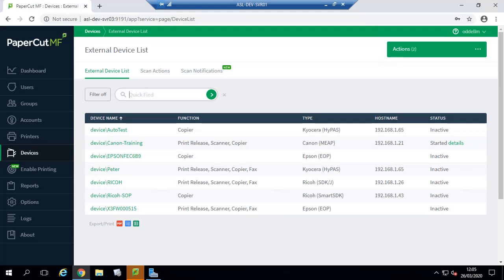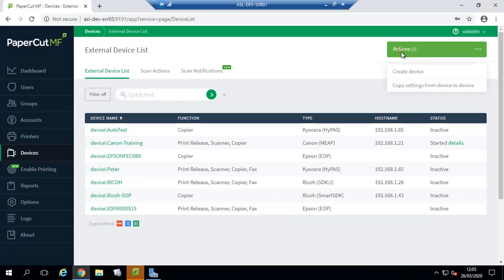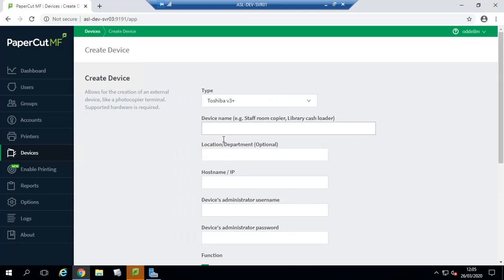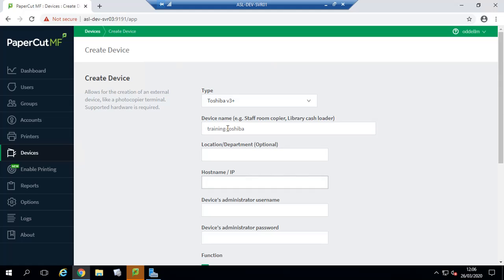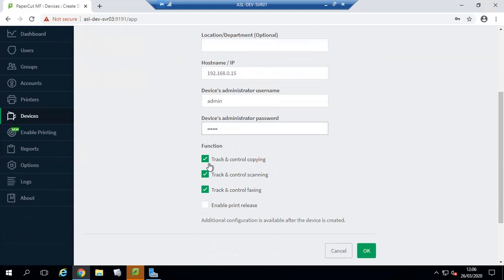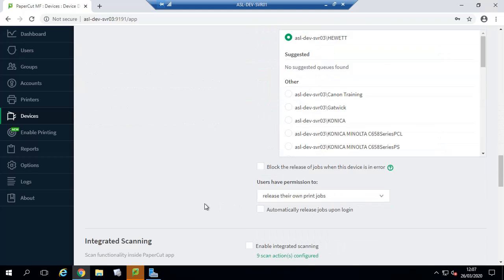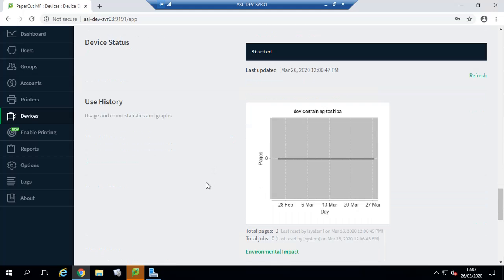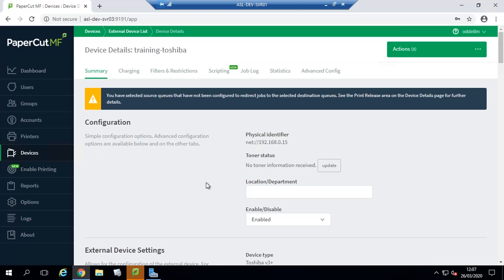ASL Part install Toshiba Embedded